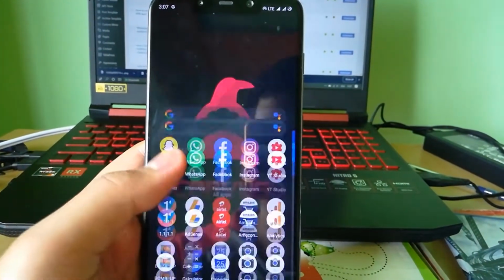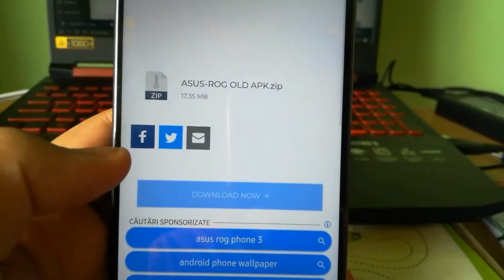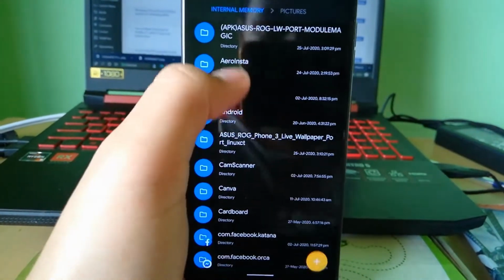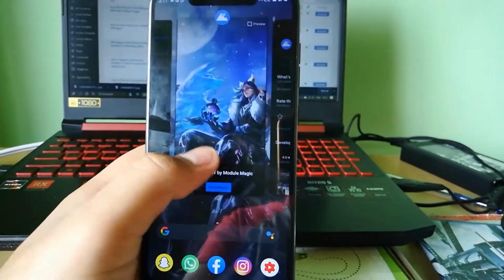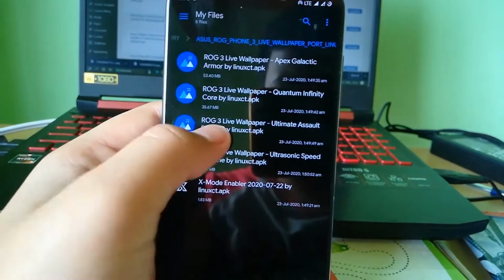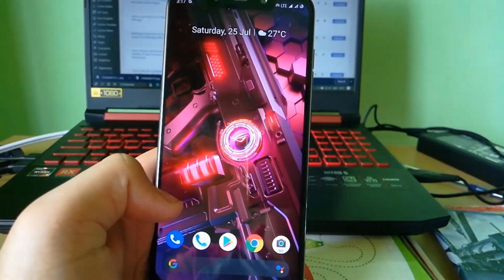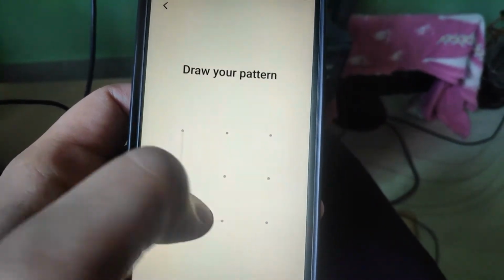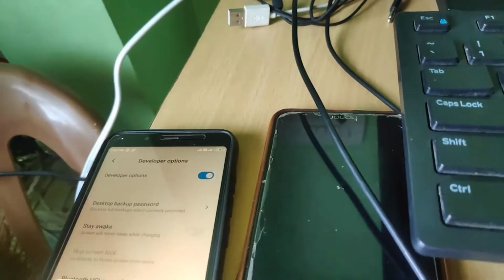Asus ROG Phone 3 Live Wallpapers APK With X-Mode, ROG Phone 2 Live Wallpapers For Any Android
Here you can download the Asus ROG Phone 3 Live Wallpapers APK with X-Mode toggle for Non-ROG devices.
If you have rooted devices just follow the steps you can install the wallpapers easily. If you don't have the rooted device you have to run the command from ADB.
If you can't understand the unroot devices guide from the video go to the below links.
Get the detailed guide for both Asus ROG Phone 3 Live Wallpapers for rooted and unrooted devices.